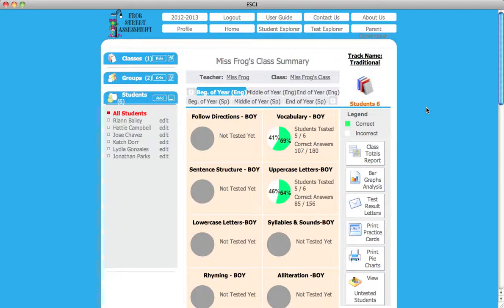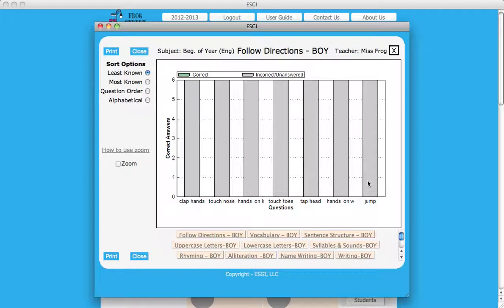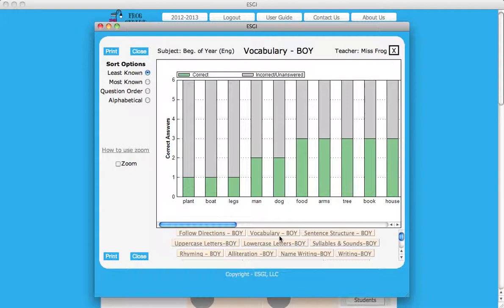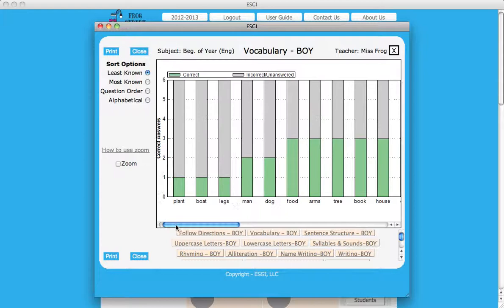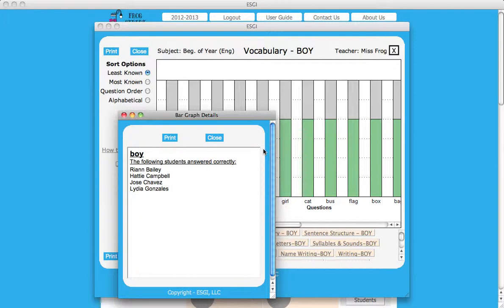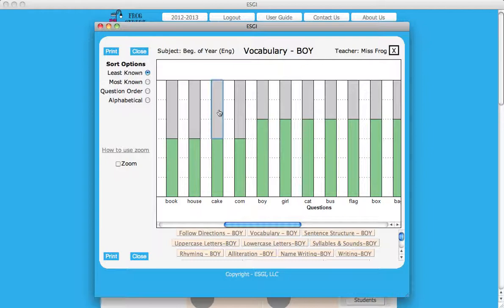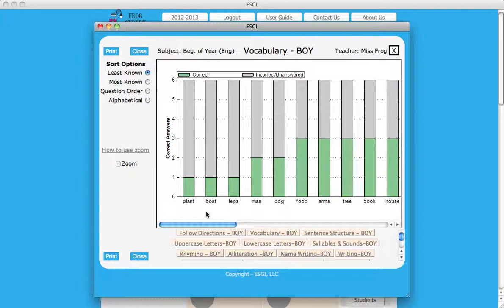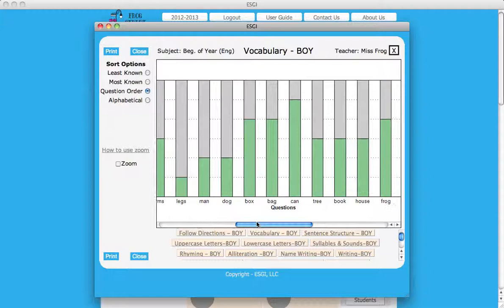Frog Street Assessment: Bar Graphs Analysis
Instructional video for bar graphs analysis in Frog Street Assessment.